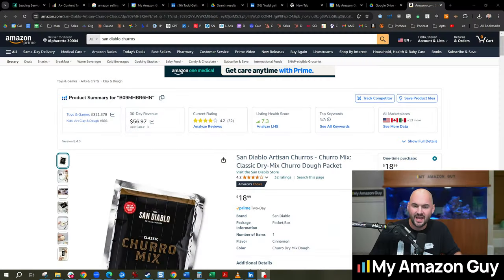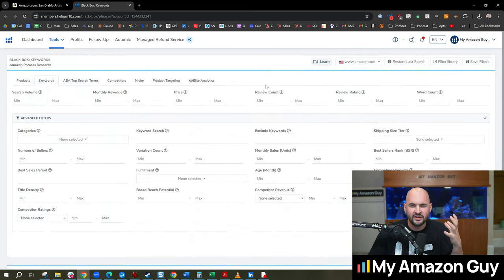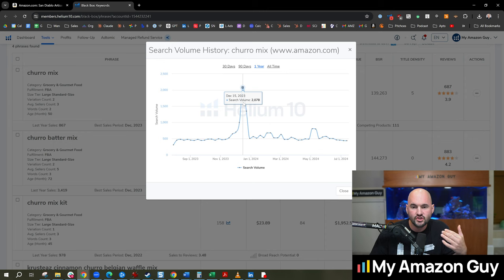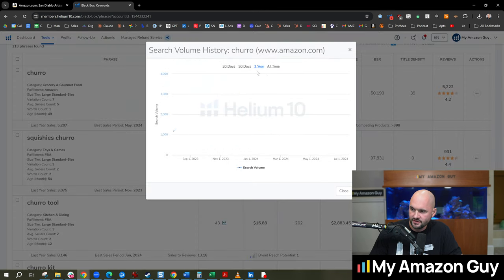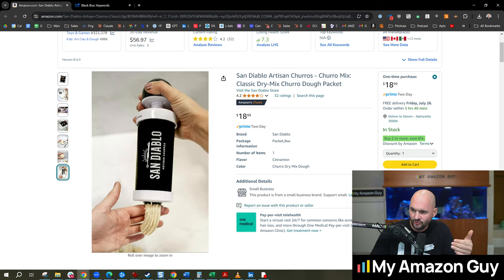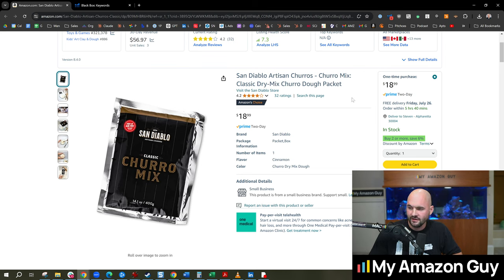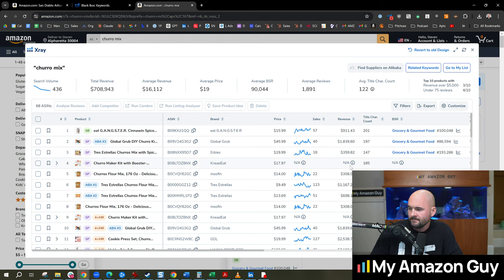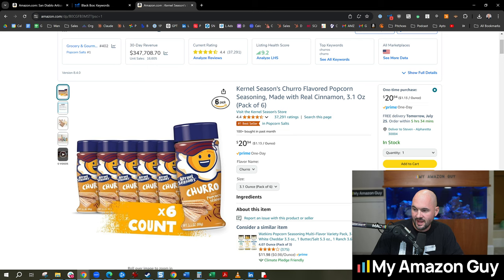Finding Profitability: Examining Amazon’s Niche Products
Timestamps:
0:00 - Introduction: Evaluating a New Amazon Product
0:48 - Checking Sales History and Search Volume
1:58 - Analyzing Seasonal Trends
2:52 - Exploring Alternative Keywords
3:47 - Summary of Findings
4:20 - Optimizing Main Image for CTR
5:00 - Evaluating Market Size with Helium 10
5:56 - Discovering High-Demand Alternatives